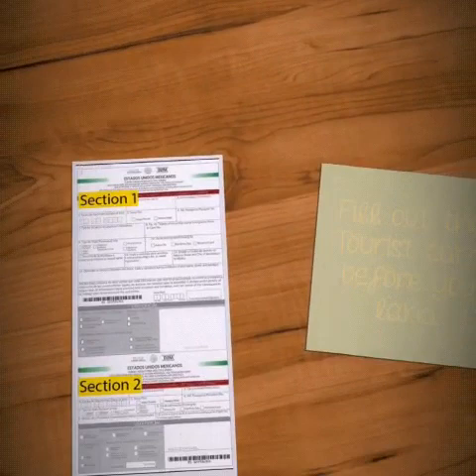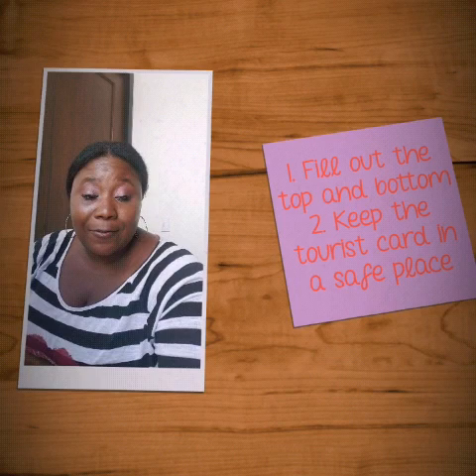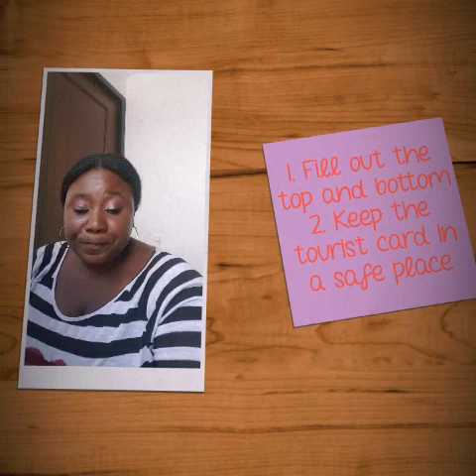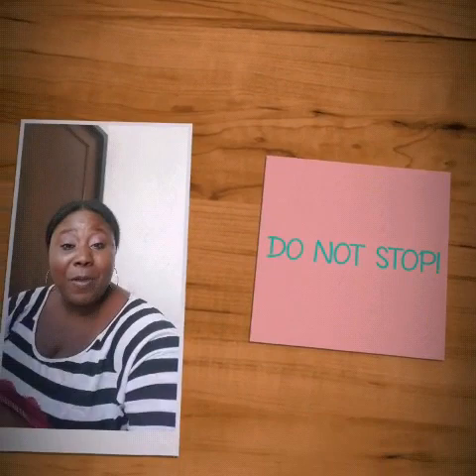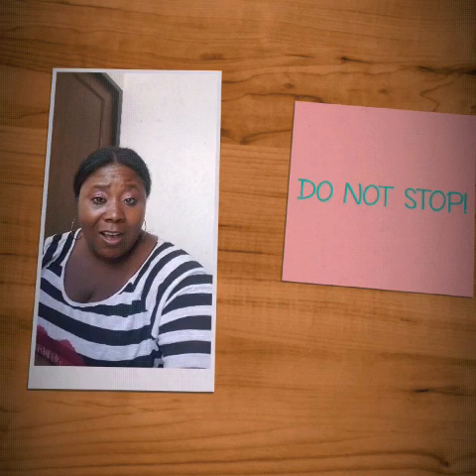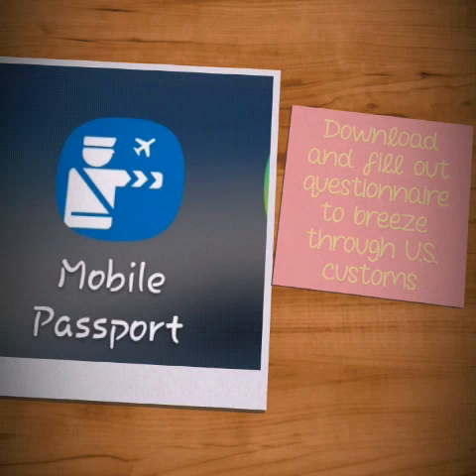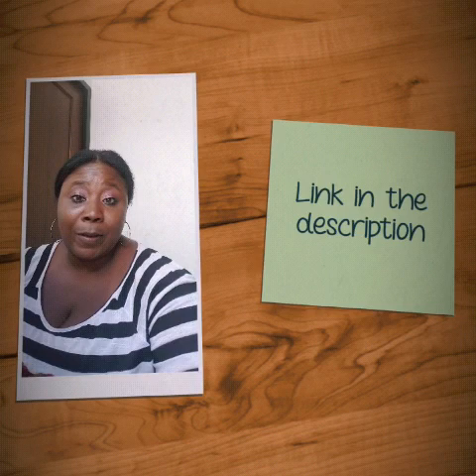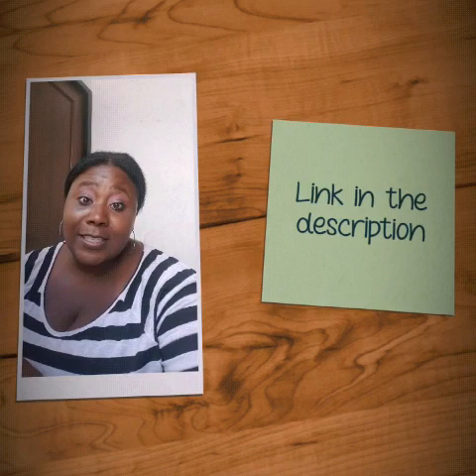Los Cabos, Mexico- Airport Tutorial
Follow my tips to navigate through Los Cabos International Airport successfully. "It'll change how you travel to Mexico."